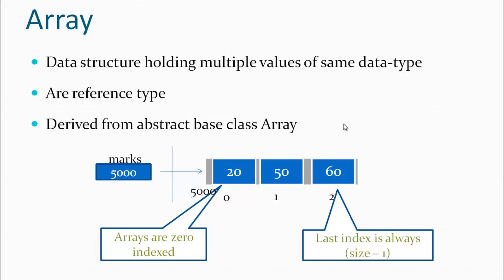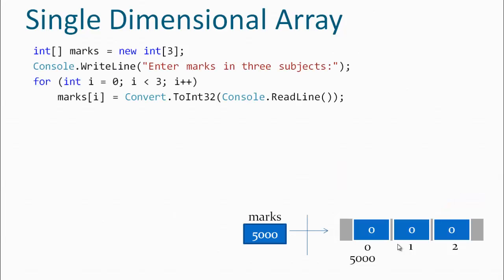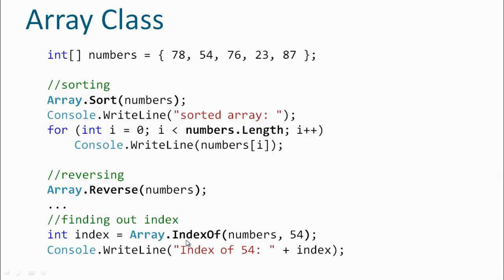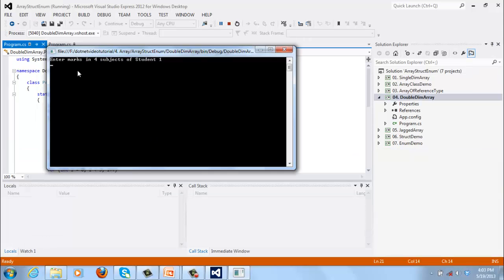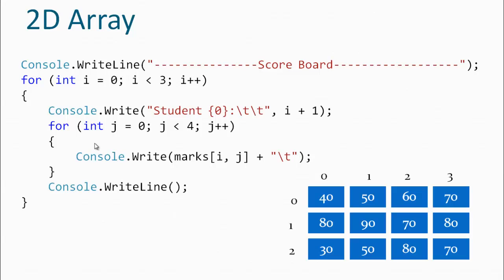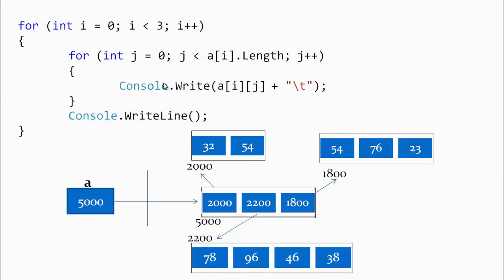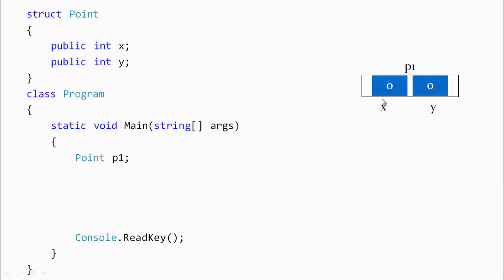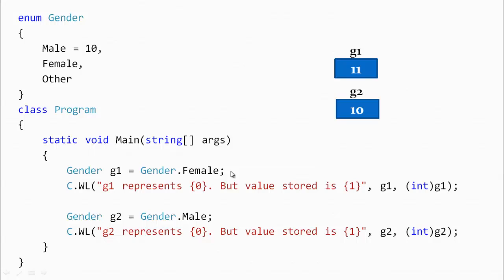04 - Arrays, Structs and Enums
Quick look on Arrays, Structs and Enums